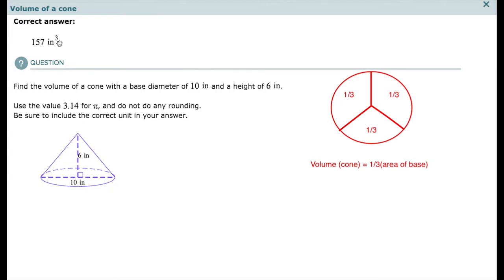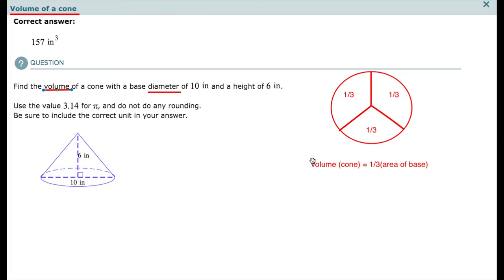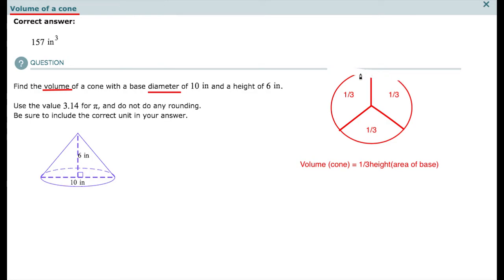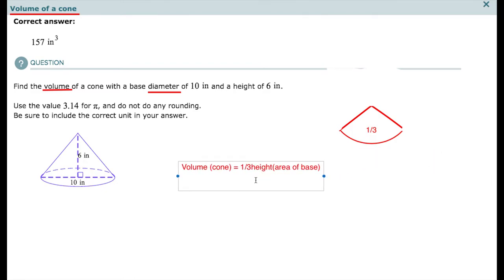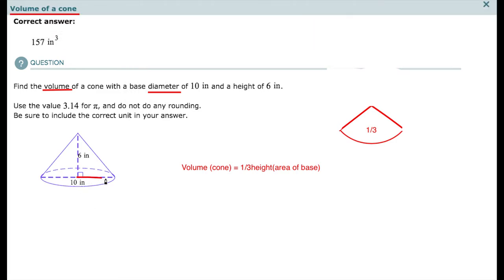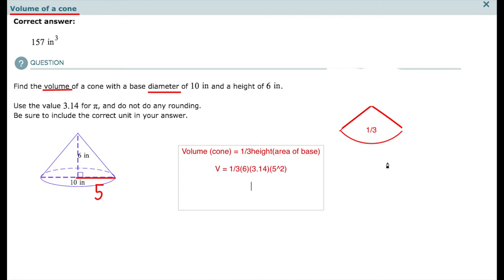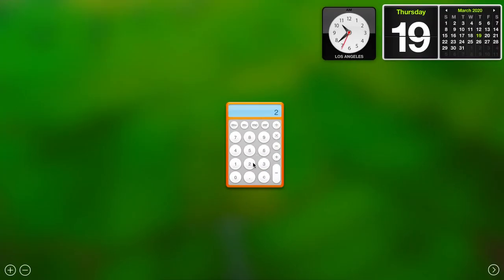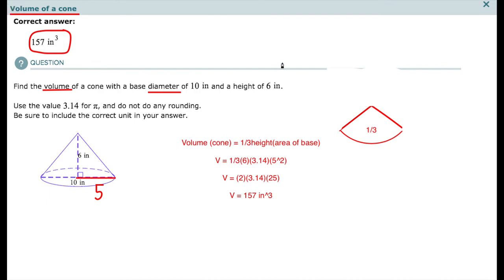ALEKS: Volume of a Cone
Help finding the volume of a cone!